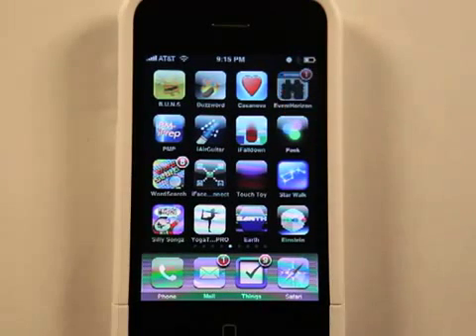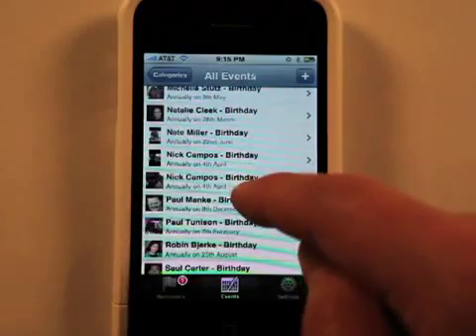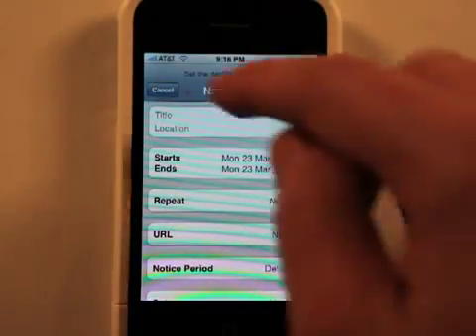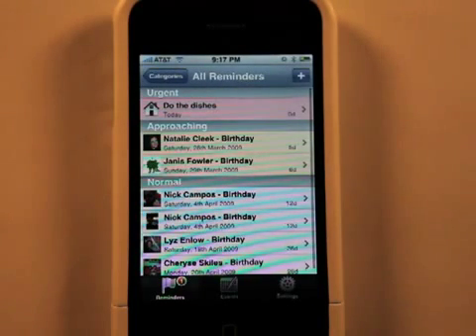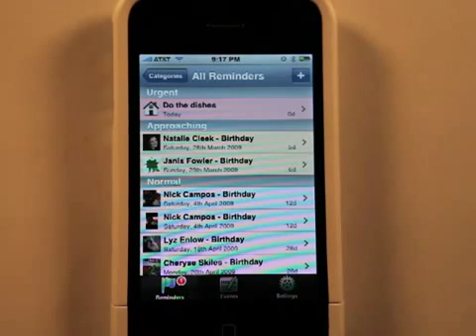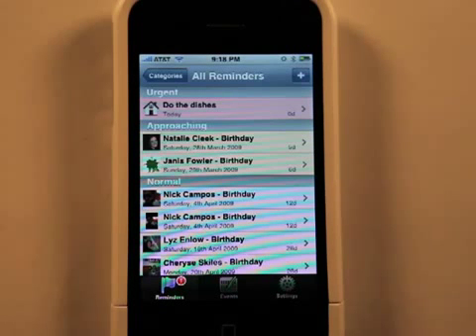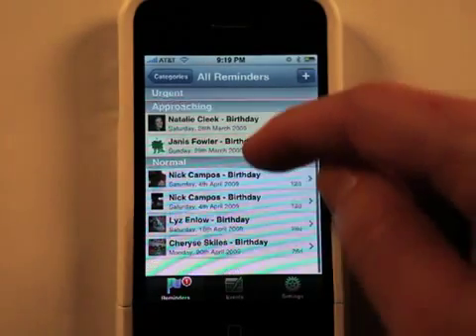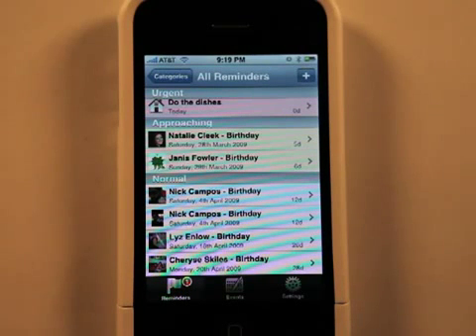EventHorizon App Review678